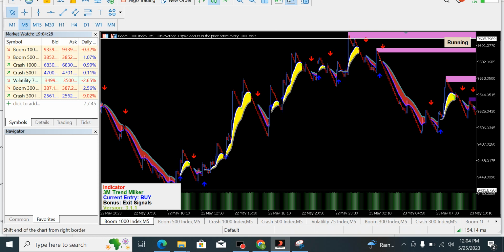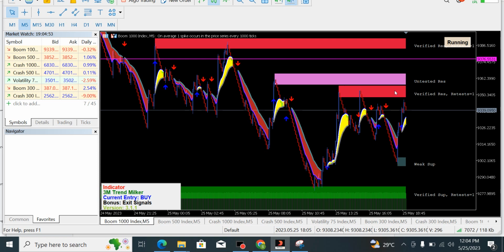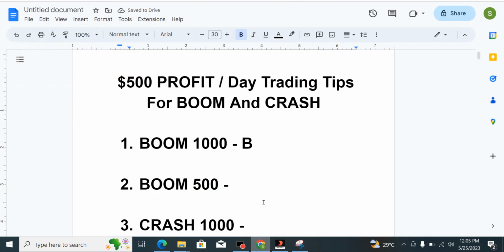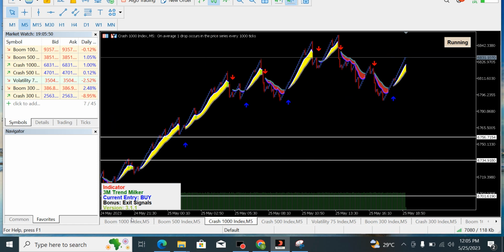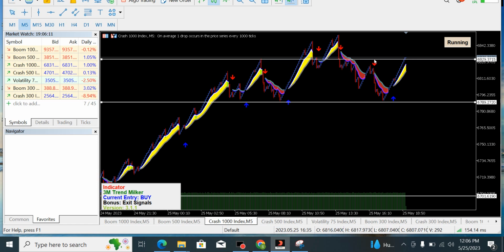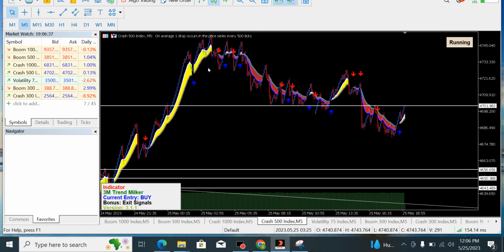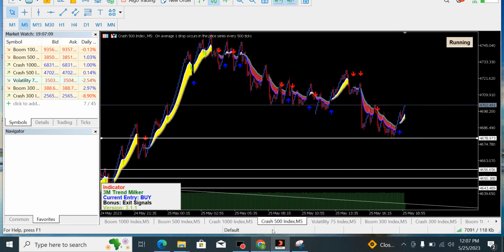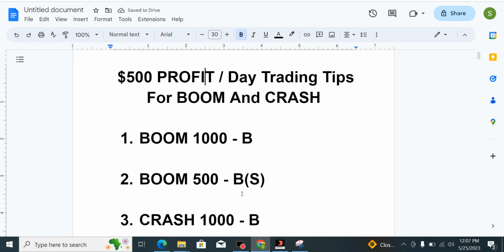🔴 MAKE $500 TRADING BOOM AND CRASH Vol. 562 | Binary.com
Trading Rules:

1.

2. Fund Account to use real money or practice with demo fund first before using real money.

or

forex broker
killer boom and crash indicator
deriv account